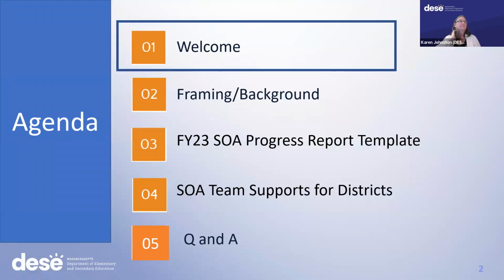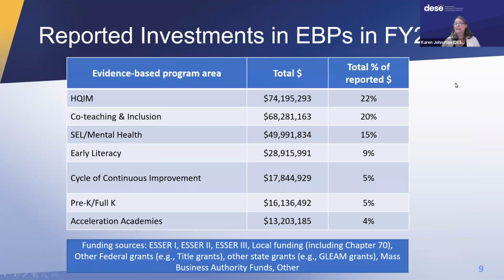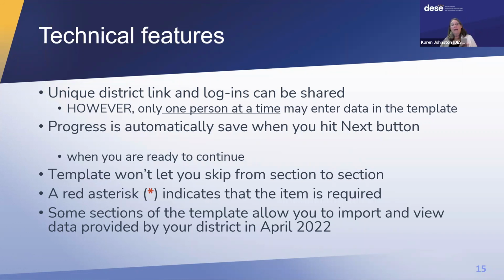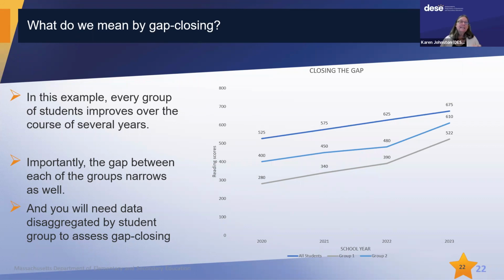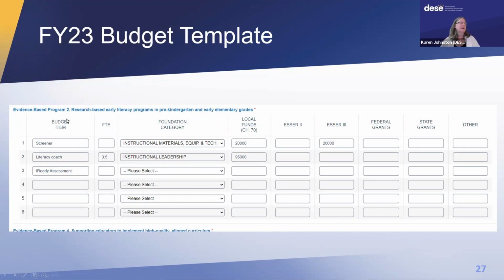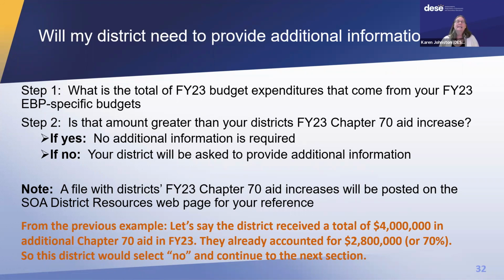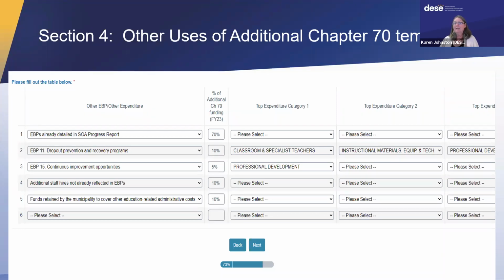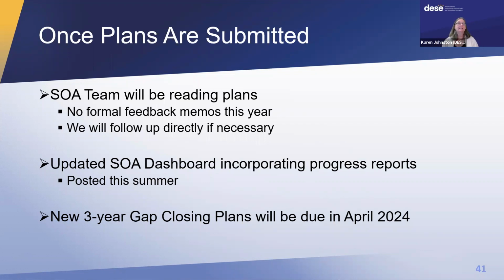FY23 SOA Progress Report Overview Webinar (February 16, 2023)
The FY23 Student Opportunity Act (SOA) Progress Report Overview webinar and its accompanying slide deck are designed to provide districts with an overview of the FY23 SOA Progress Report and offer instructions and guidance for completing it.  The webinar includes framing and background on the Student Opportunity Act's requirement for district's to develop and provide updates on their 3-year gap-closing plans, walks through the FY23 SOA Progress Report Template, and describes supports DESE's SOA Team is offering to districts throughout the data collection period.